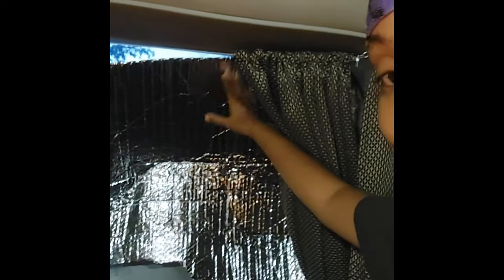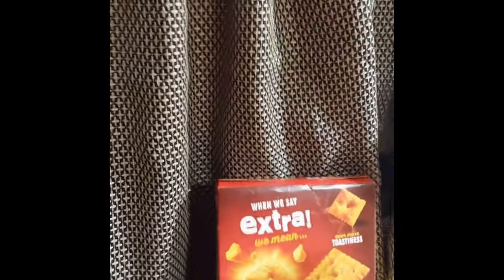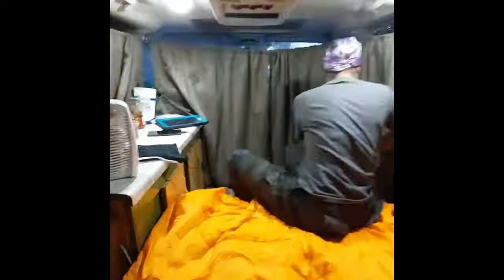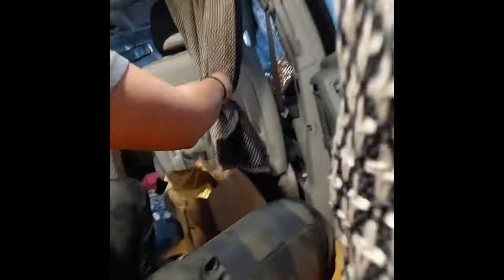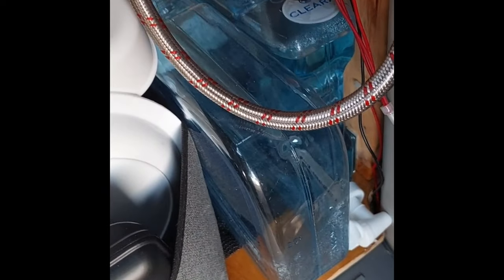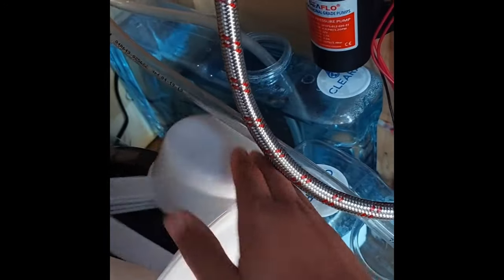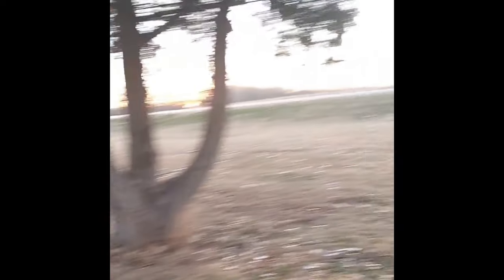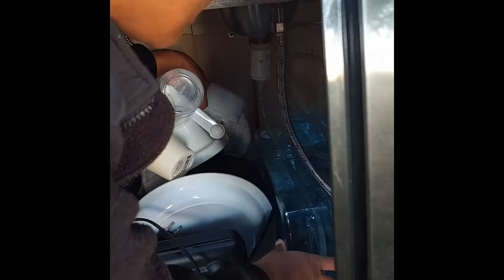It's Move Day Living In Our Minivan Camper Full Time| How we pack up and move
Come along with with us on move day…. See how we prepare to move to our next location.

*My content is 100% influenced by my life, my experiences, and how I’ve applied the Bible to all of that. My videos are NOT intended to belittle anyone for what they believe, to argue, or to debate religion.

“Iron sharpens iron”... So Let’s Talk to sharpen each other
Proverbs 27:17